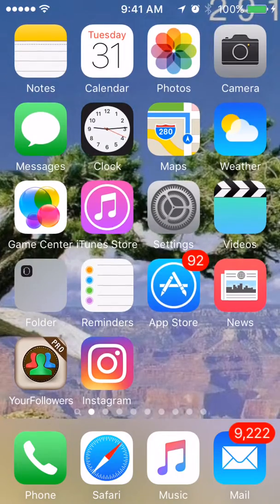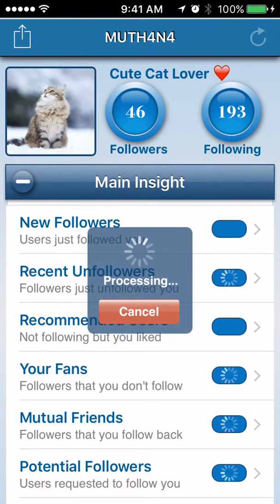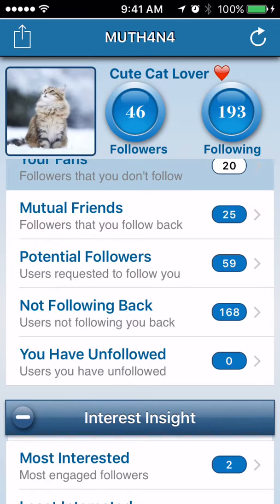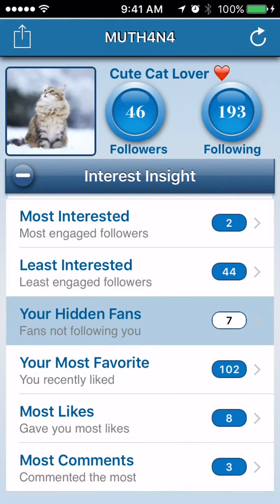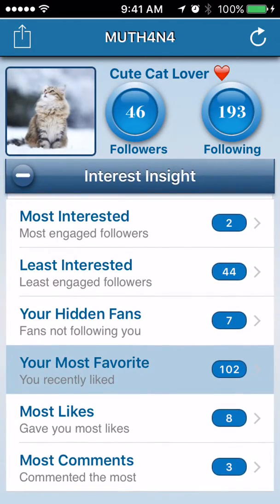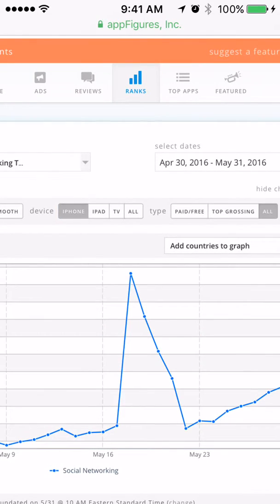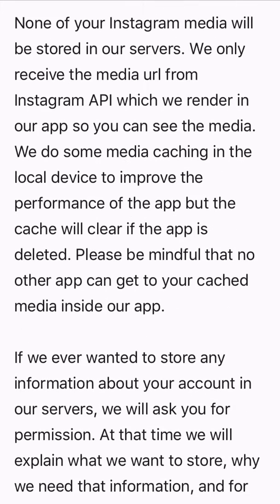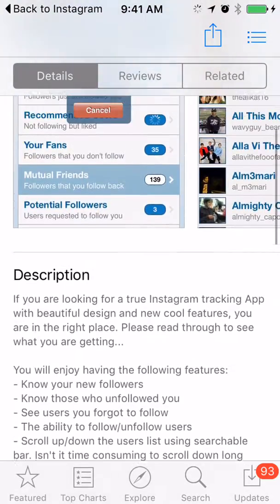TechDevPro Instagram API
Something about who we are and how our app works.